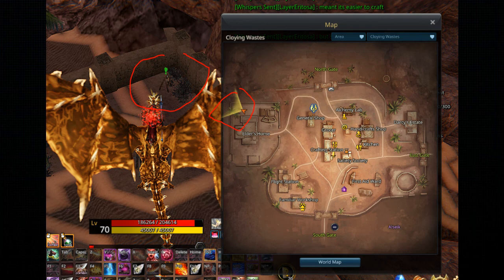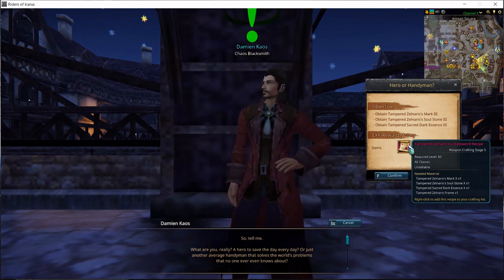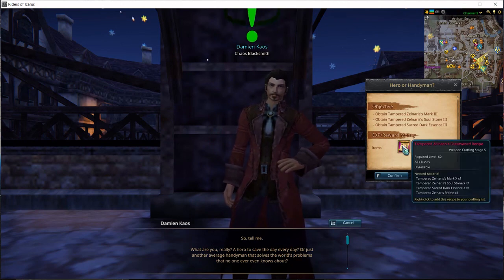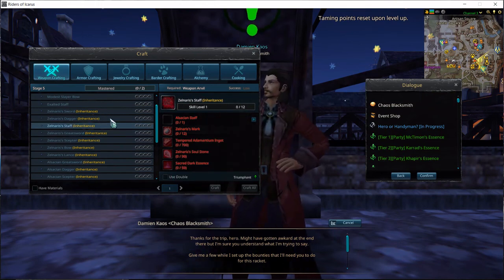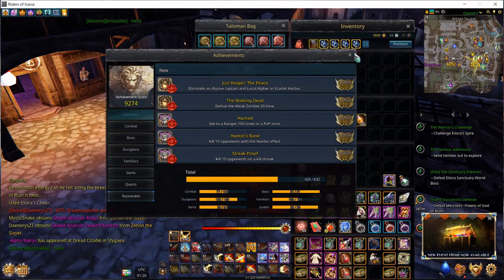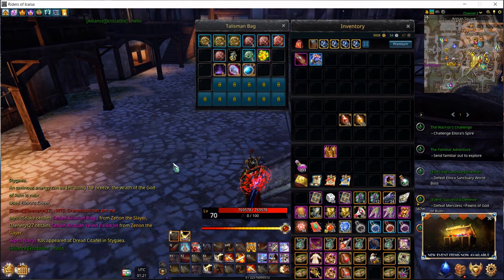Riders of Icarus Blacksmith Event Guide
This is a guide on what this event is and how to do it.

Btw got new info, if you want to craft, do the event on your alt not main, or you will lose the tier 10 tailsman :/ . You will need to craft tier 10 tailsman for the zel weapon you want to craft.